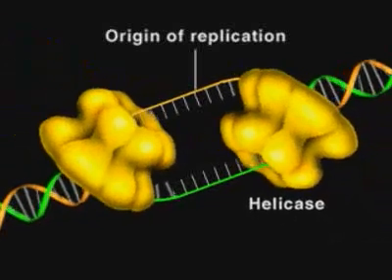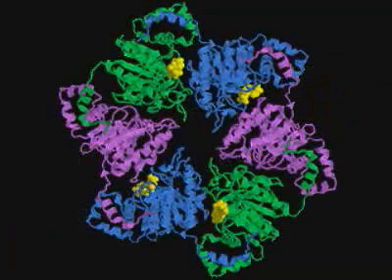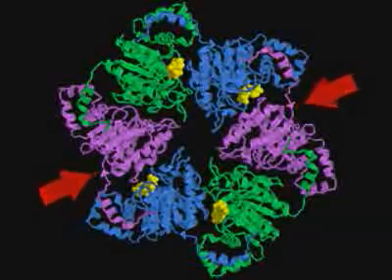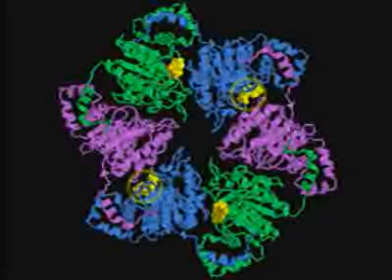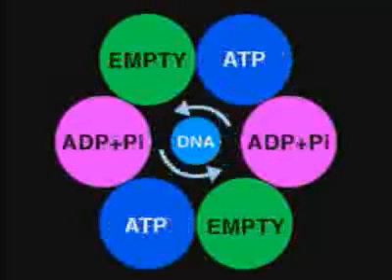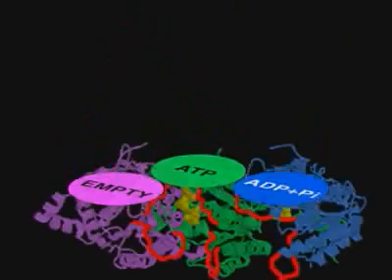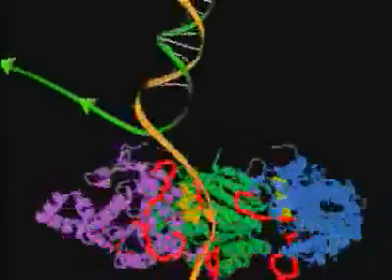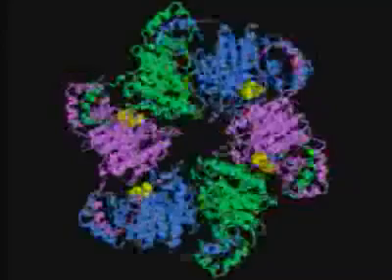مشاكل تضاعف ال DNA